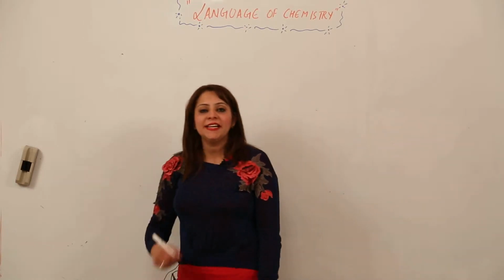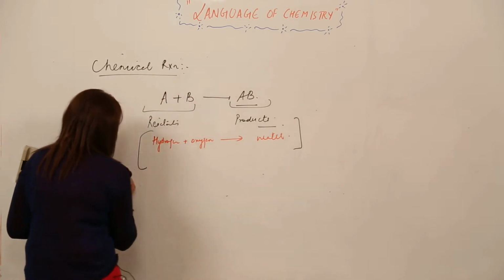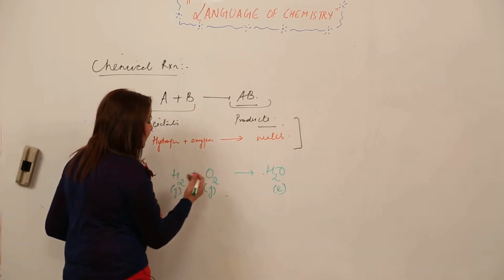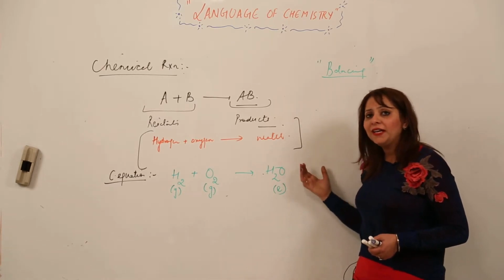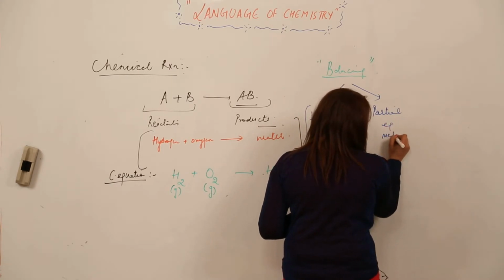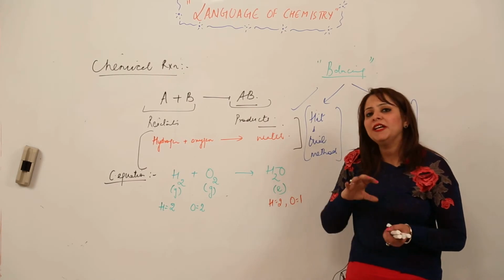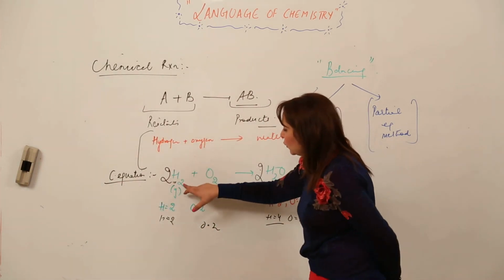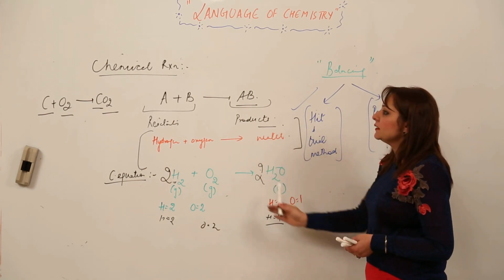ICSE CLASS 9 l CHEM l CHAPTER 2 l The Language Of Chemistry l chemical equation and balancing l L46